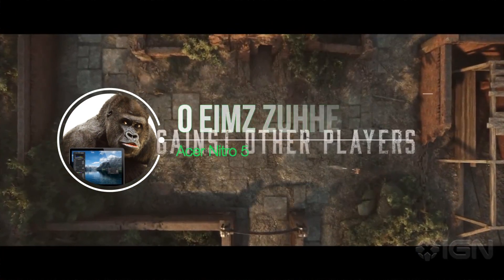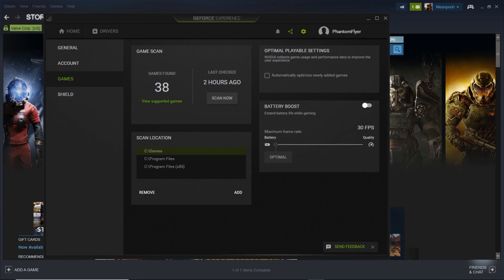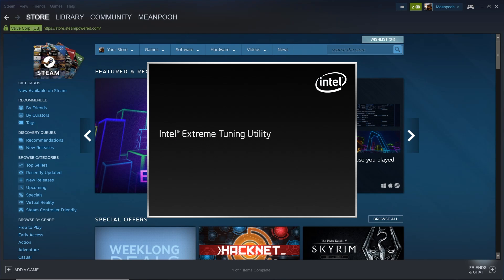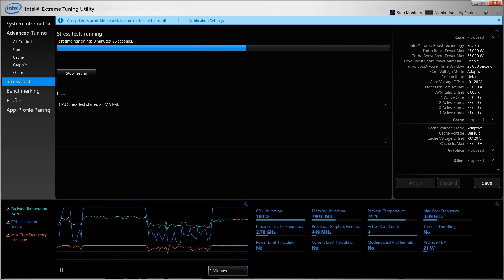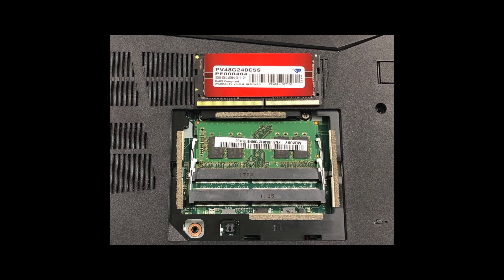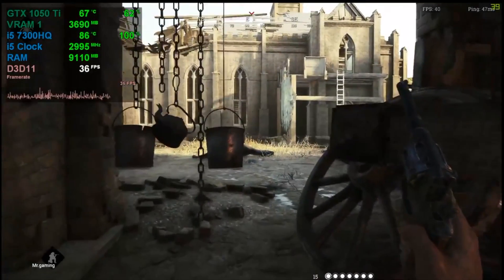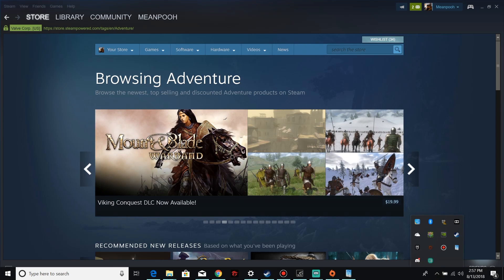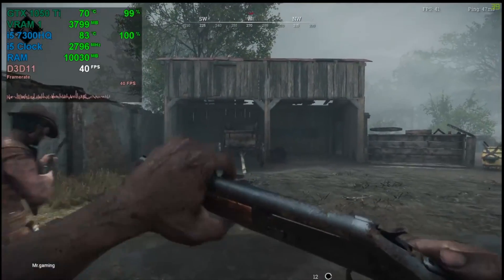Nitro 5 Tips You Might Want to Use At Least 1!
8 Tips for the Acer Nitro 5 and possibly other computers.
I share with you some of the most needed adjustments for the Nitro 5.
Sometimes vanilla just isn't enough.

Patriot Viper Steel Performance Memory DDR4 8GB SODIMM PC4-19200
Seagate 2TB FireCuda Gaming SSHD SATA 6Gb/s Flash Accelerated (8GB) Performance Hard Drive
120Hz panel

5 tips for your Acer Nitro 5.